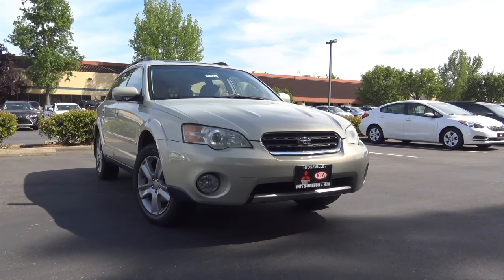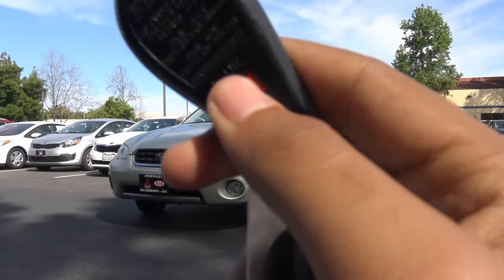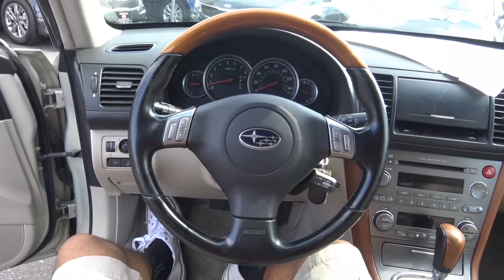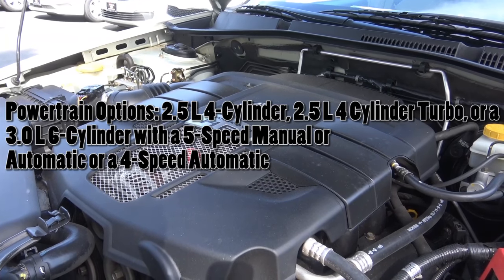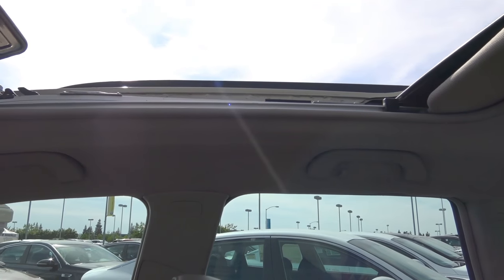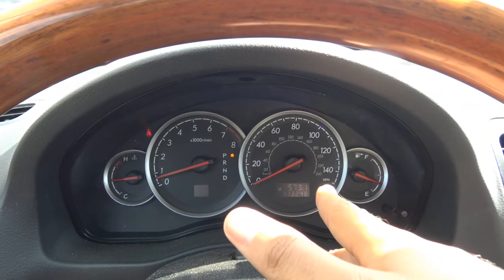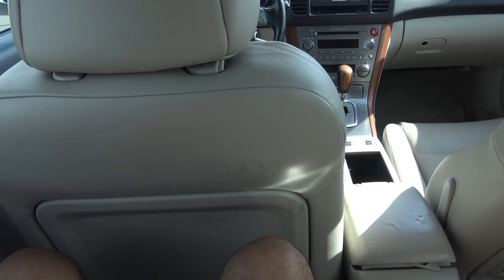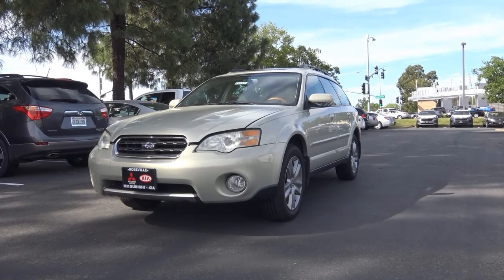2006 Subaru Outback 3.0 L 6 Cylinder LL Bean Edition Review | Camerons Car Reviews